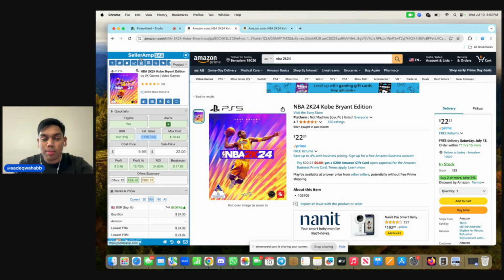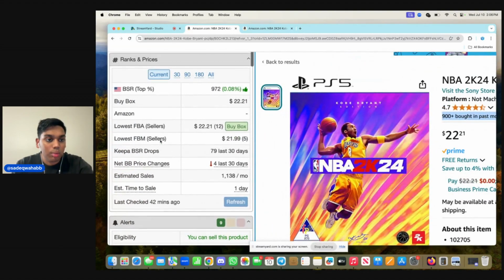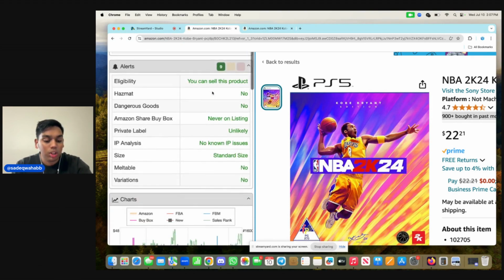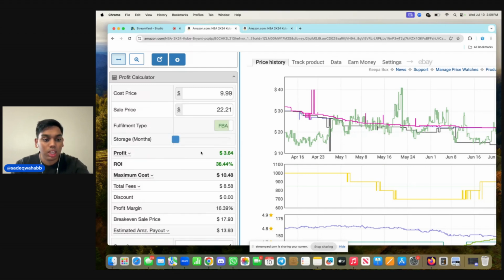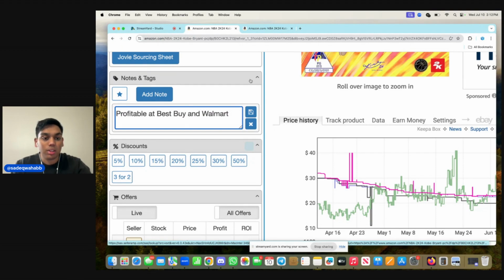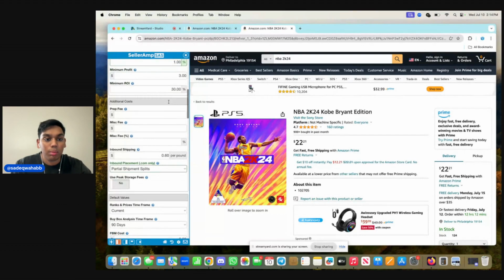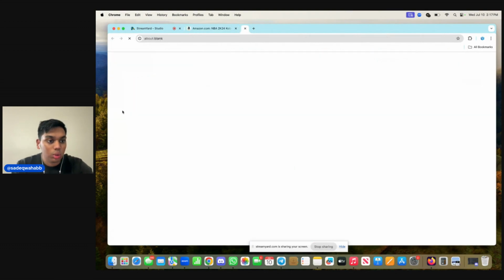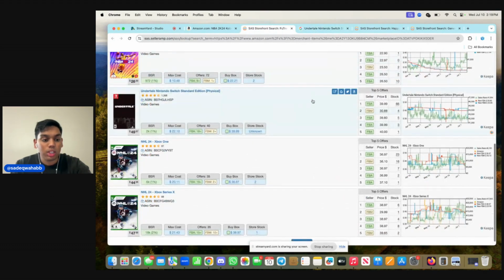How To Use SellerAmp For Amazon FBA Full Walkthrough | Step-By-Step Guide For Beginners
Selleramp is an essential tool for selling on Amazon and will quickly tell you if you are eligible to sell a product, if it is profitable, and how fast an item sells. In addition, you can storefront stalk other sellers using SellerAmp to find profitable products for your own store.